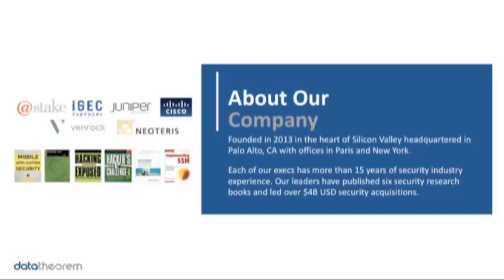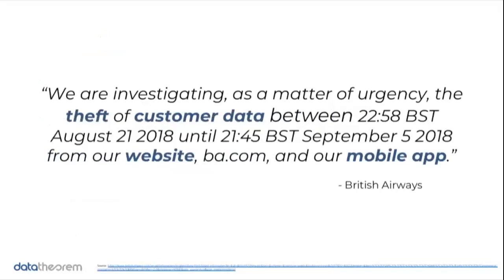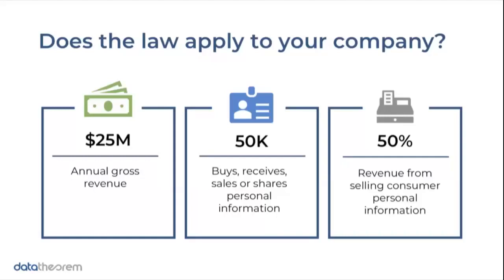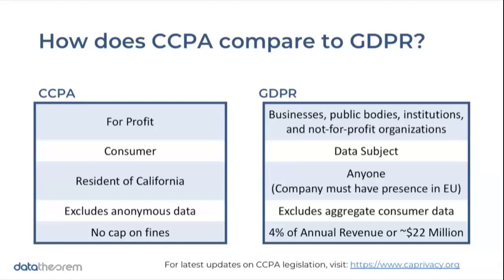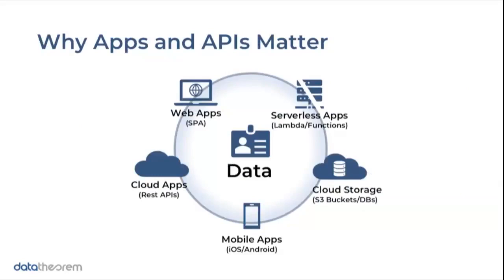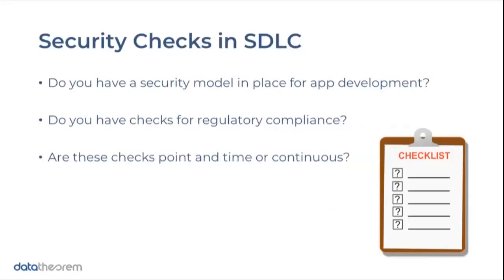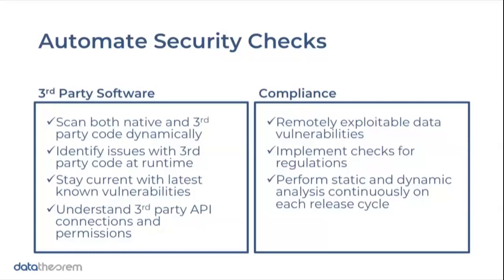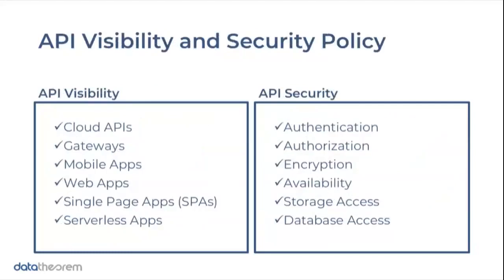Did You Know CCPA Has Already Begun?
On January 1, 2020, the California Consumer Privacy Act (CCPA) will go into effect. This new privacy law emphasizes the growing importance for companies to revisit their approach on how they handle consumer data. Learn how to prepare your data, mobile apps, web apps, and APIs. How to prepare your data, mobile apps, web apps, and APIs.